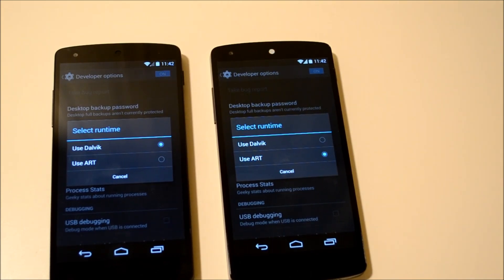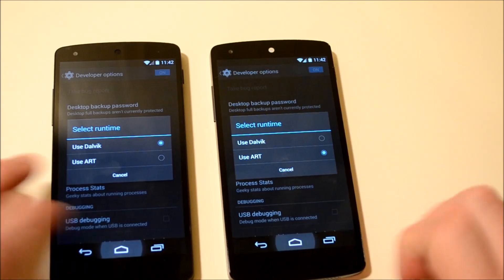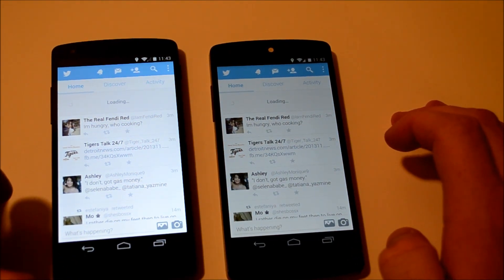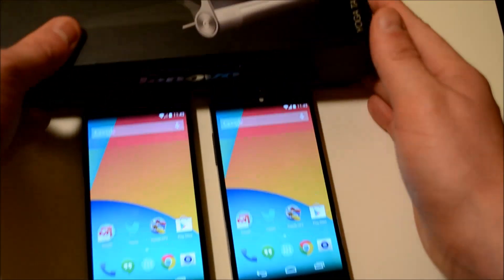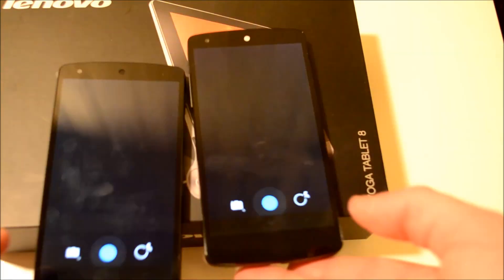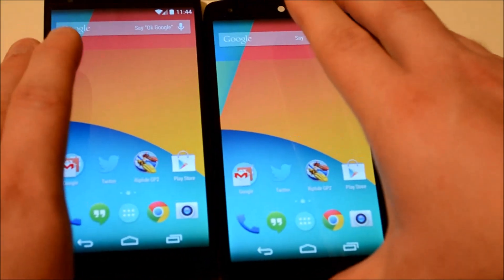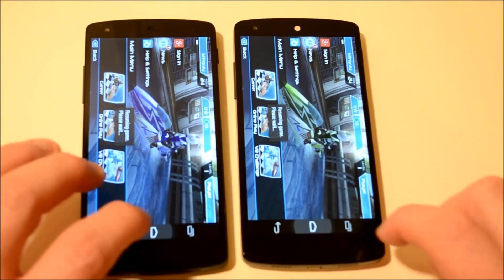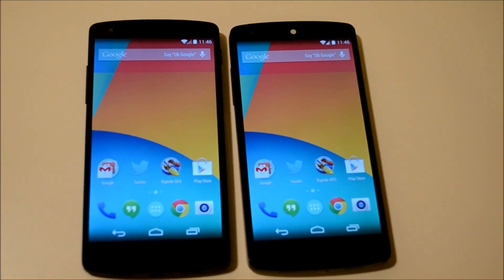Dalvik vs ART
We check out Dalvik on the Nexus 5 vs ART on the Nexus 5. Is there really a difference? Let's see.